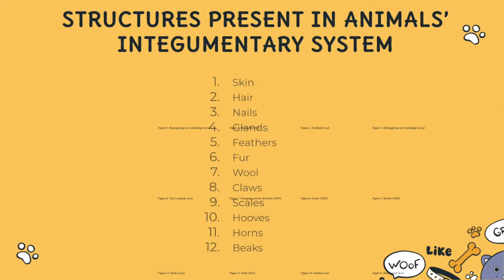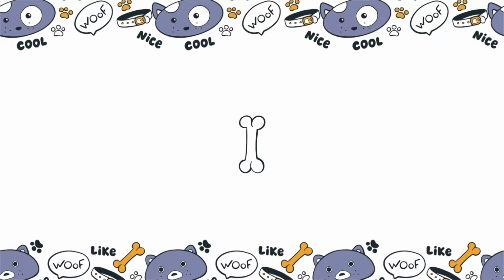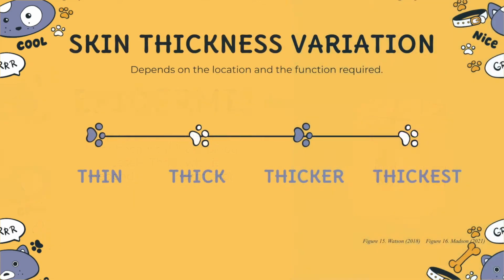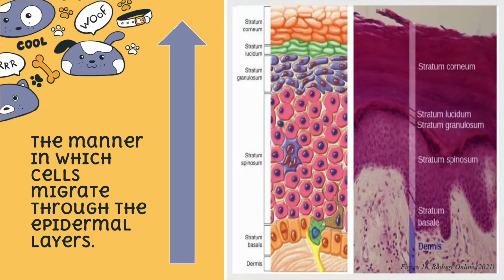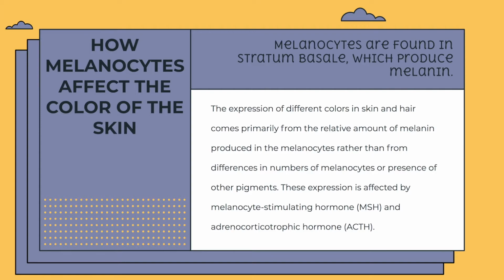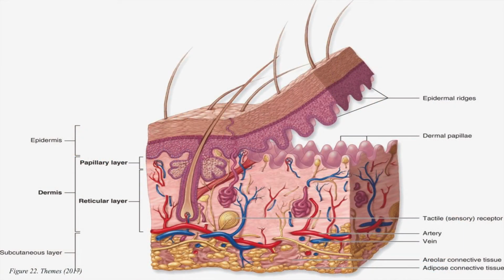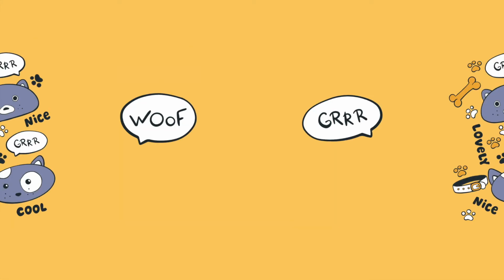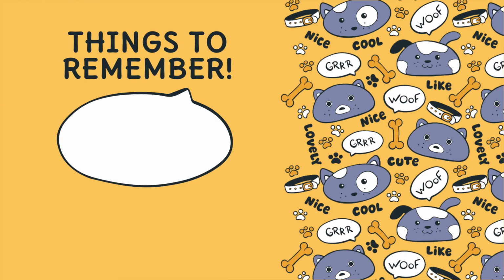Introduction to the Integumentary System of Animals || Veterinary Medicine Notes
This discussion of the integumentary system of animals is a two-part lecture consisting of an introduction (this video) and the in-depth discussion of the associated structures of the integumentary system of animals.

I hope you learned something from this discussion! Just let me know what more topics in veterinary medicine you would want me to have a lecture on, as well as on what aspects could I improve this video so it could be more easy to comprehend. Keep learning!